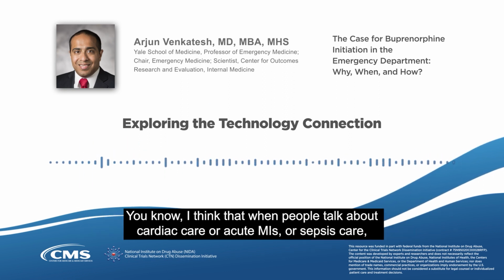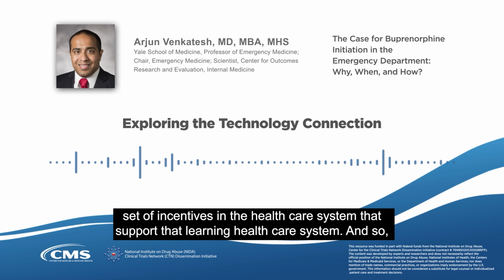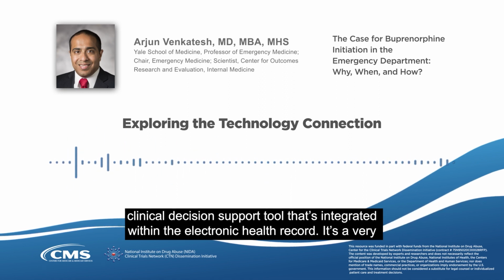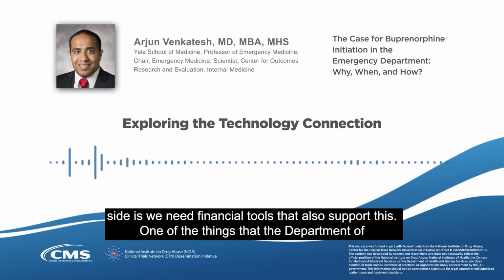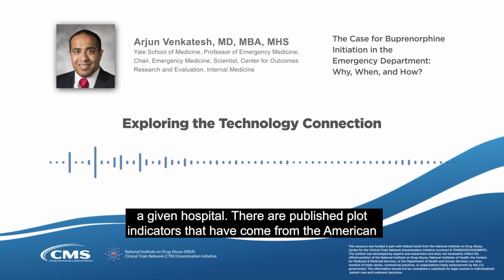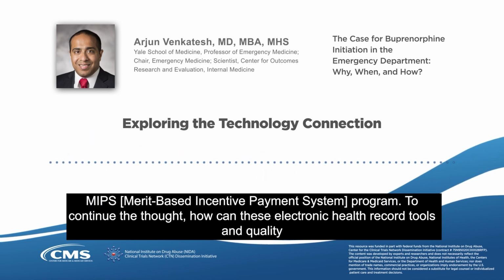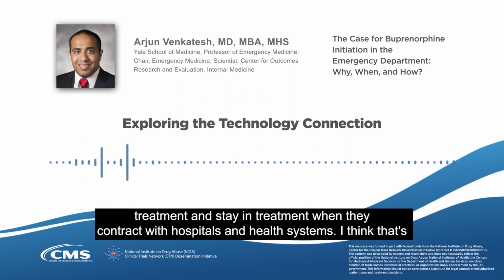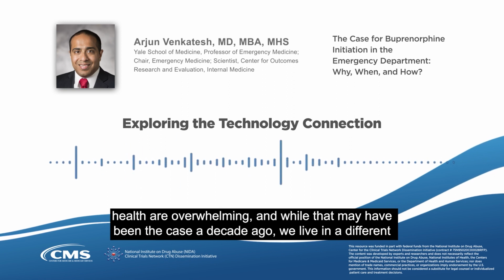Exploring Technology Connection - Arjun Venkatesh, MD, MBA, MHS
Dr. Arjun Venkatesh shares IT tools that simplify evidence-based treatment for opioid use disorder in the emergency department.